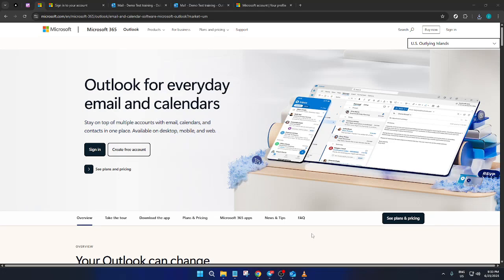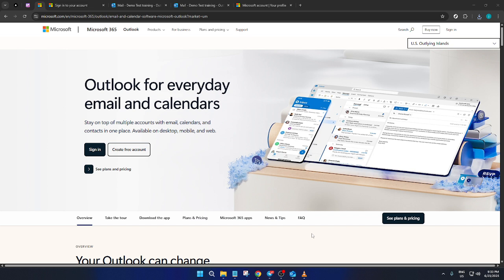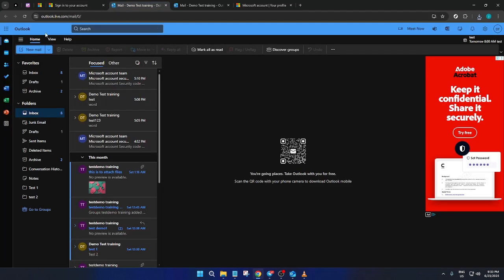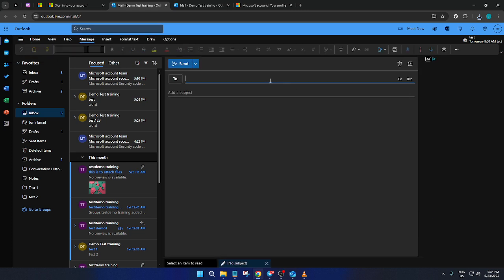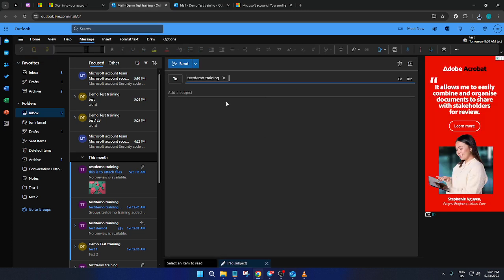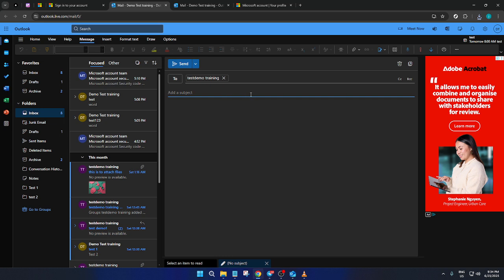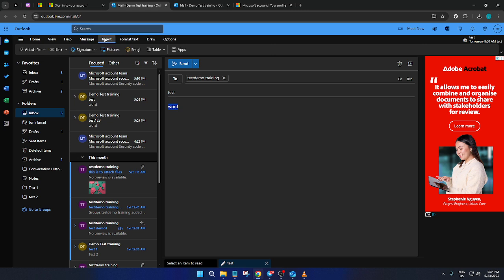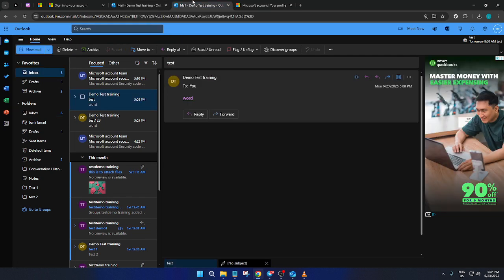How to Make Outlook Open Links with Chrome Not Edge (Easiest Way) (2026 Guide)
Tired of Microsoft Outlook always opening web links with Edge? In this step-by-step tutorial, you'll learn how to make Outlook open email links directly in Google Chrome instead. We'll cover both Outlook 365 (web and desktop) and provide guidance for Windows 10 and Windows 11 users.

Timestamps:
00:00 – Introduction
00:37 – Why Outlook opens links in Edge by default
01:25 – Changing your default browser in Windows
03:10 – Forcing Outlook links to open in Chrome (via settings and third-party tools)
05:45 – Solution for Outlook 365 Web
06:30 – Troubleshooting tips and FAQs
07:30 – Summary & best practices

Supported platforms: Outlook 365, Outlook Desktop App, Outlook Web, Windows 10, Windows 11